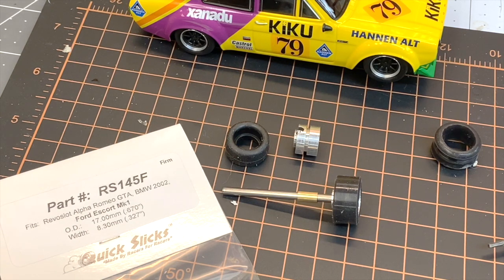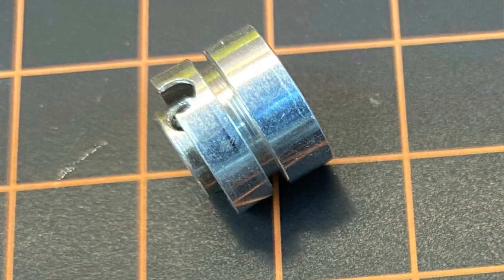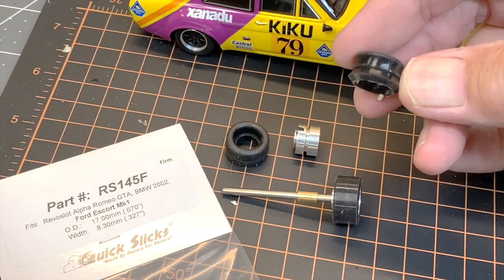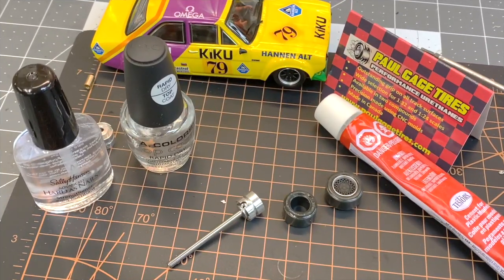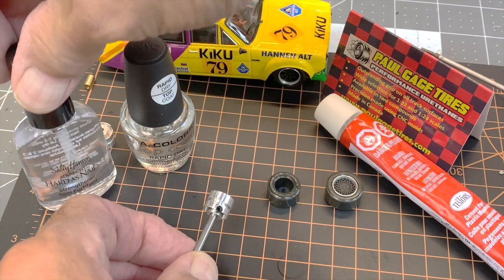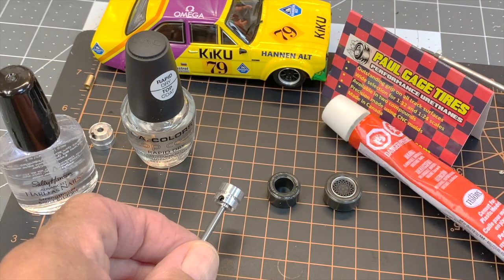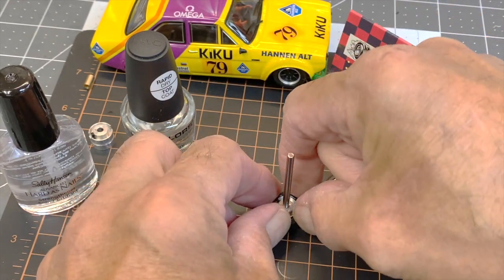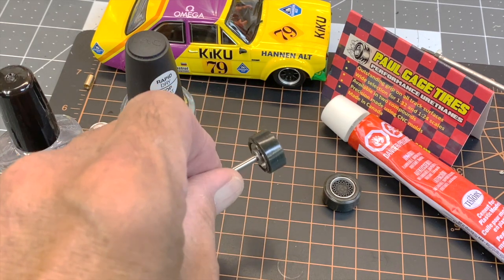Tire Talk! Revoslot Ford Escort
New tires for the Escort/Alfa/BMW